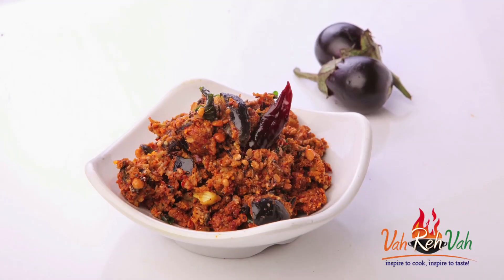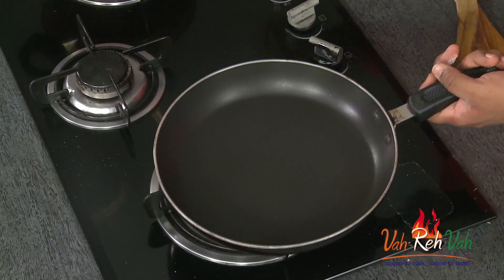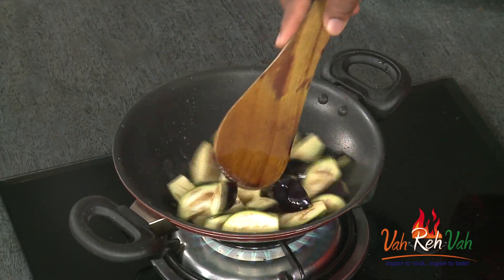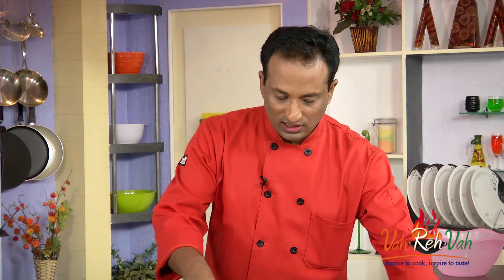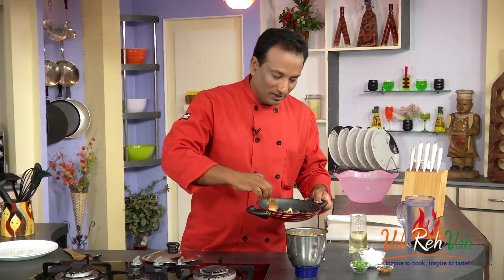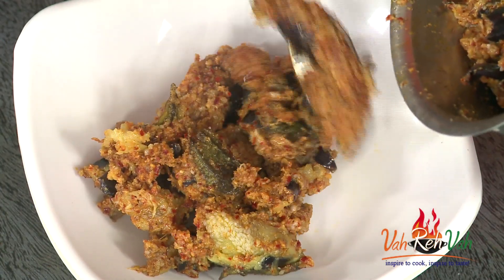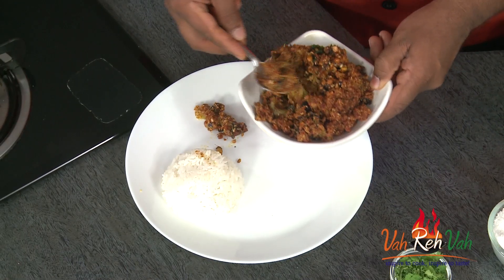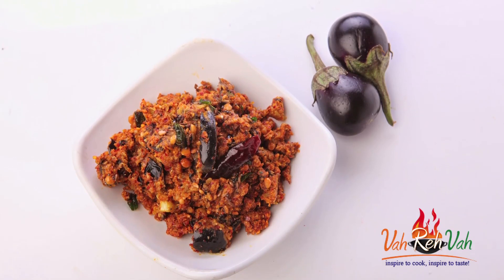EGGPLANT CHUTNEY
A spicy and tempting chutney made with brinjal and species.

Ingredients:
Oil 2 Tablespoons
Brinjal 250 Grams
Salt 1 0
Dry coconut pieces 1/4 Dozens
Red chilli 15 Numbers
Coriander seeds 1 Tablespoons
Cumin seeds 1 Teaspoons
Sesame seeds 1 Tablespoons
Tamarind 10 Grams
Turmeric 1/4 Teaspoons

Directions:
1. Take oil in a hot pan and add eggplant pieces in it.
2. Now add pinch of salt and let it cook with a lid on it, till they become soft on a slow flame.
3.On the other side take another pan and when it becomes hot add dry coconut to dry roast.
4.When the colour changes take them in a plate and again dry roast red chillies, coriander seeds and add little oil.
5.Add cumin seeds, sesame seeds, tamarind, turmeric and mix well. Transfer in a mixi jar and make a coarse powder.
6.In the same mixi also add eggplant pieces and grind it again to make a coarse chutney.
7.At last just add the tempering on it and serve it with rice